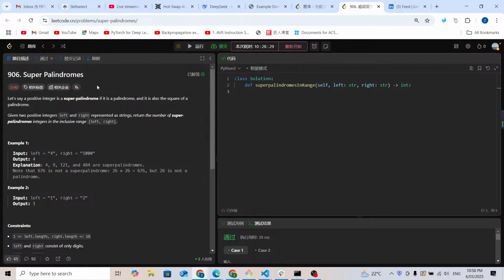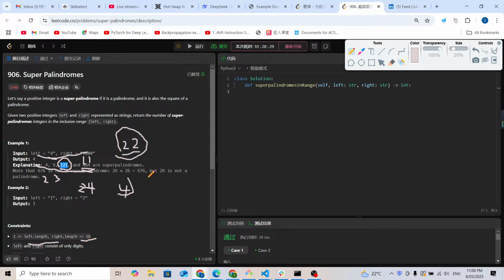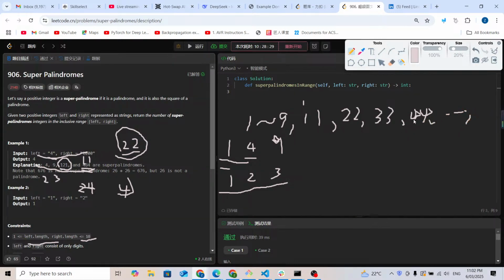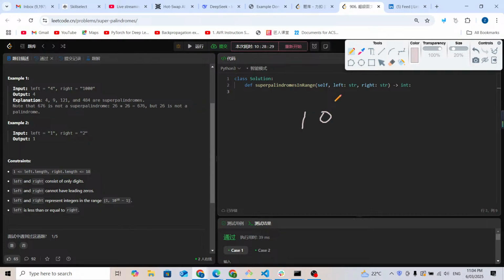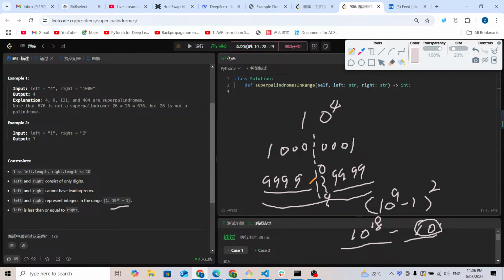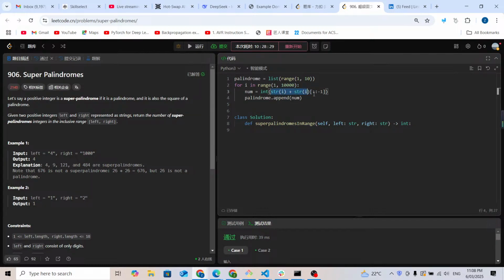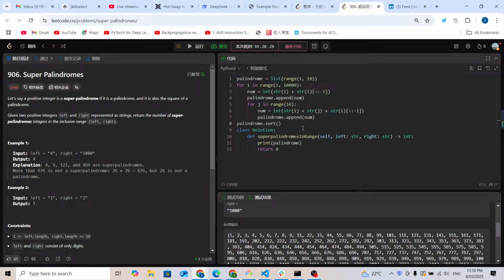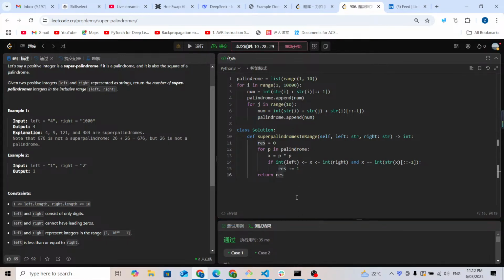Leetcode 906. Super Palindromes (greedy: construct)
906. Super Palindromes